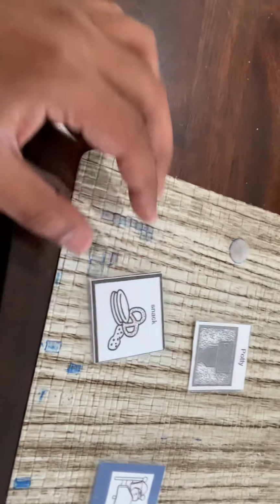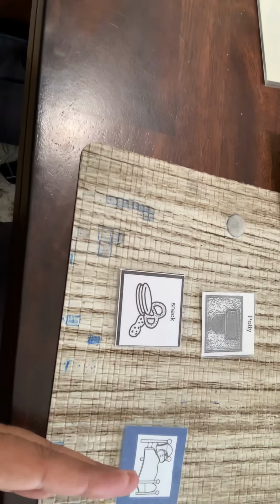SPCE683_Sec805_JShah_PECS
Communication System - PECS